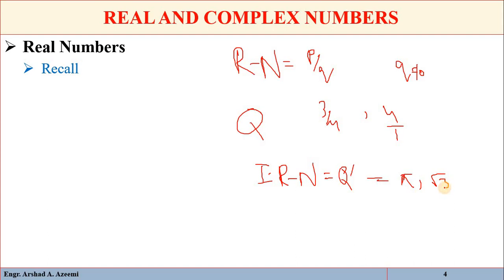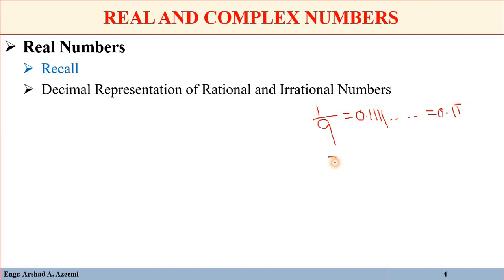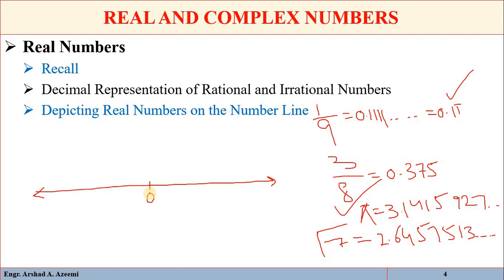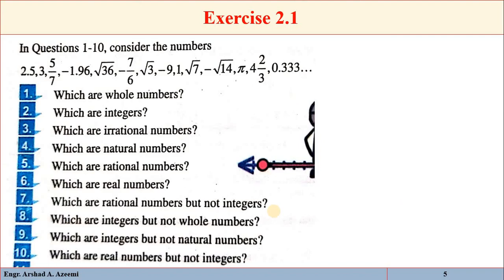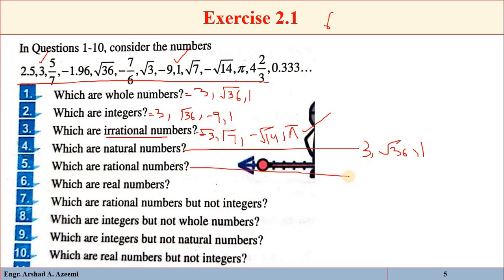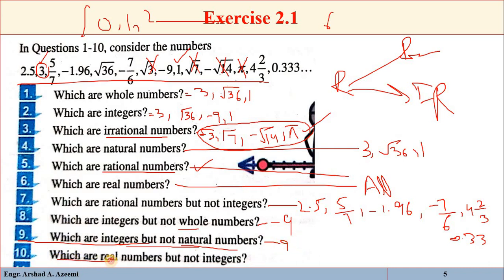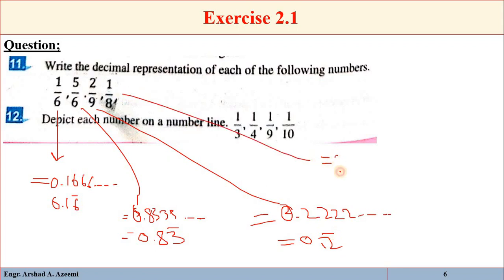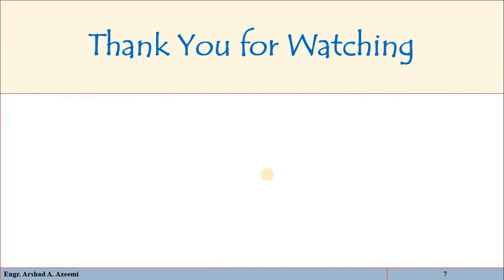Class 9th Mathematics Solution Chapter 2 Real & Complex Numbers Exercise 2.1 KPK Text Book Board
Than You
Education4All

Exercises Solutions of MATHEMATICS for CLASS 9TH
New Syllabus Latest Edition 2020-21
KPK TEXT BOOK BOARD PESHAWAR

Real Numbers
Recall
Decimal Representation of Rational and Irrational Numbers
Depicting Real Numbers on the Number Line
Demonstrating a Number with Terminating and Non-Terminating Recurring Decimals o the Number Line